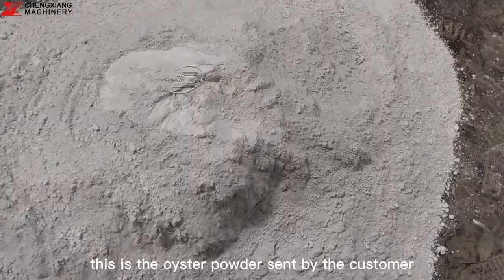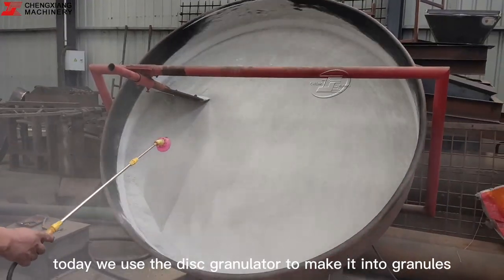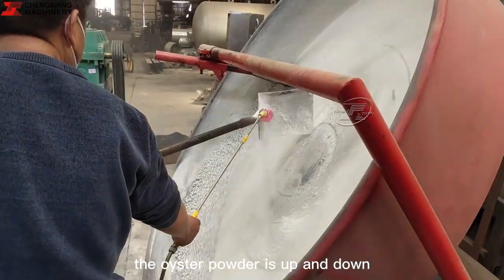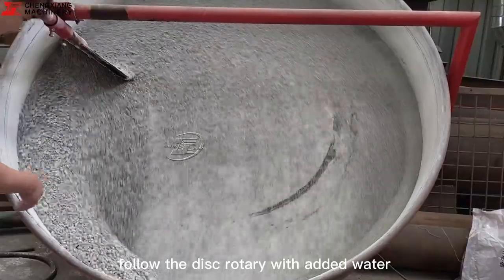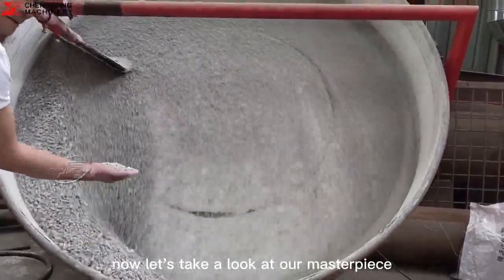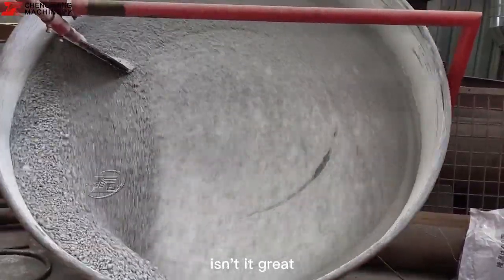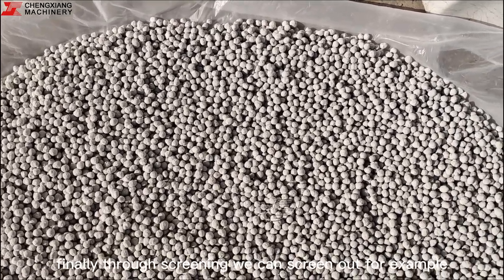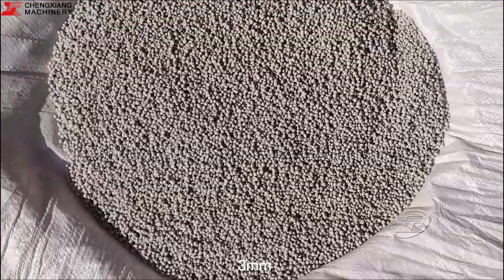a video show you all process of disc granulator